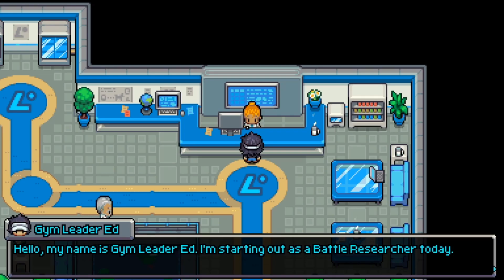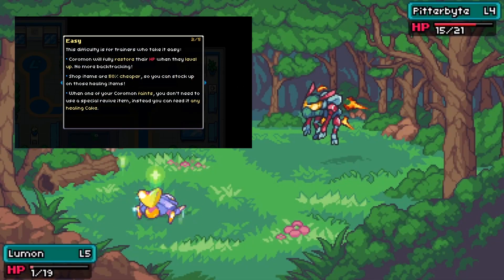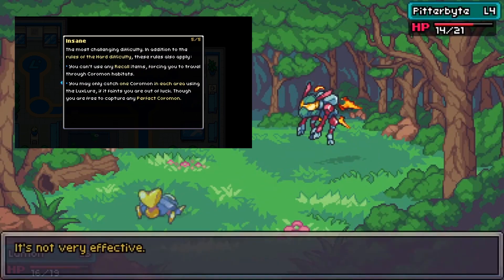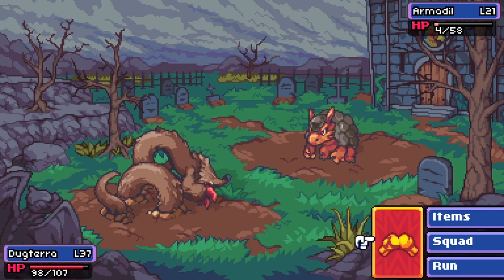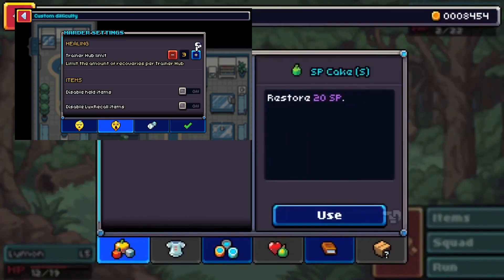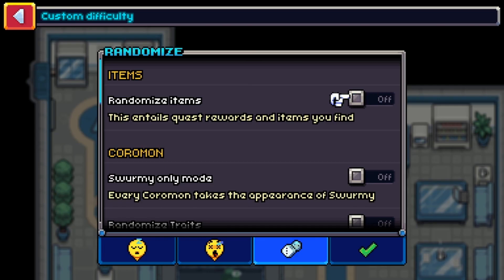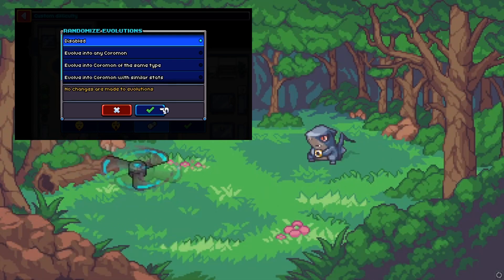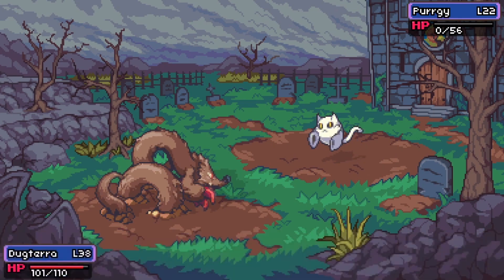Coromon | Difficulty Modes Featurette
Coromon is a modern take on the classic monster-taming genre. Tame Coromon and explore a vast world filled with thrilling turn-based battles, brain-twisting puzzles, and a mysterious threat to the world awaiting defeat. Nobody said being a Battle Researcher was easy!